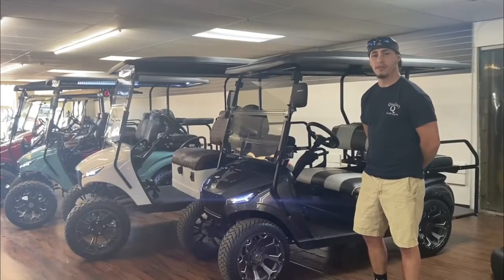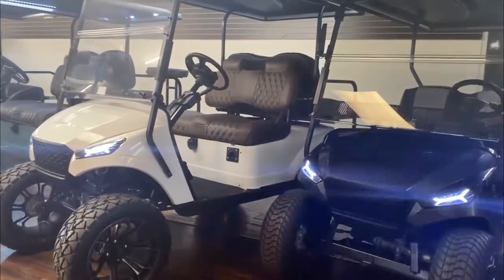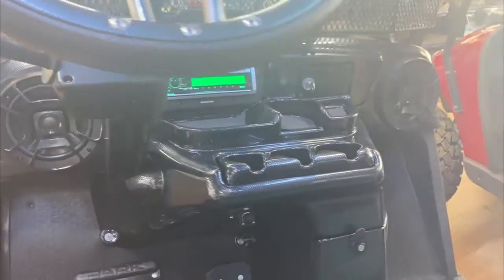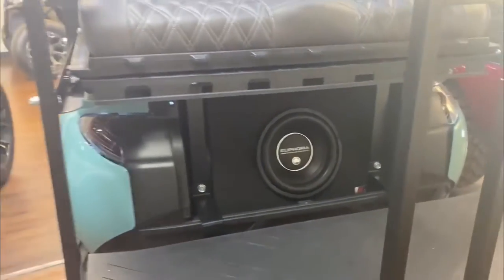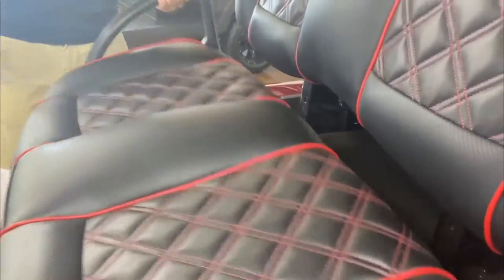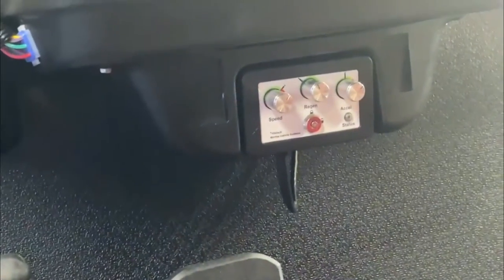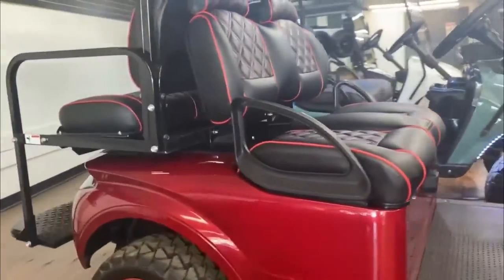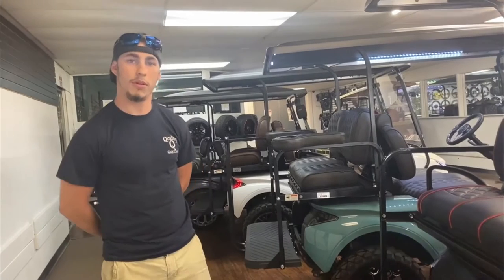A Storm Is Coming!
Fully Customizable, these can be low or lifted carts! We have some Storm Carts that have been upgraded with the Navitas AC Motor & Controller!